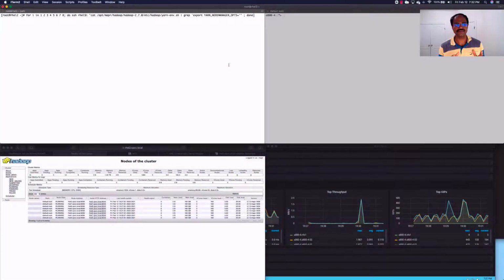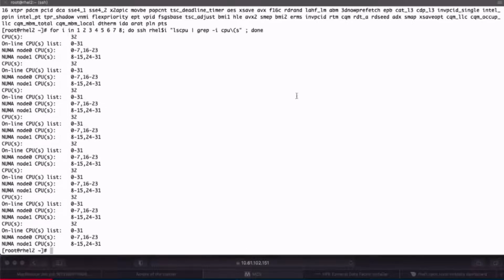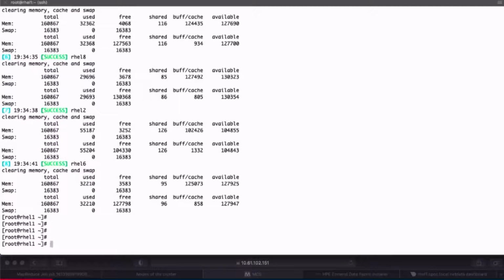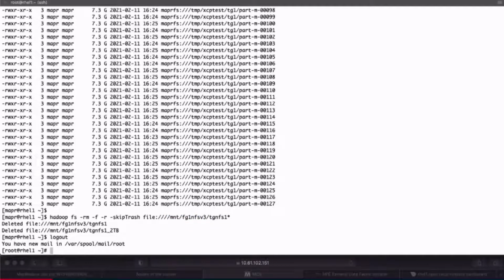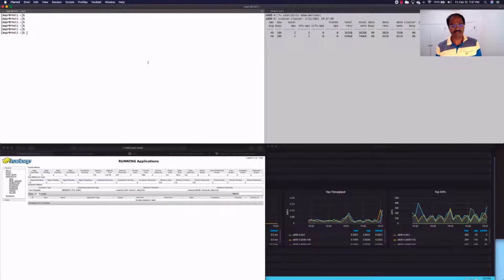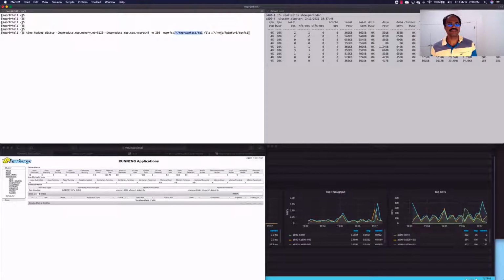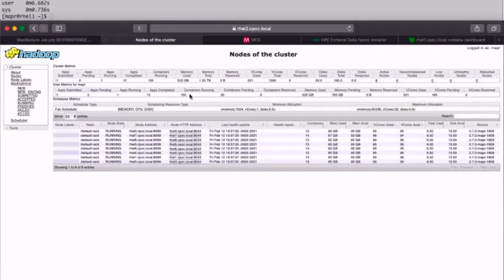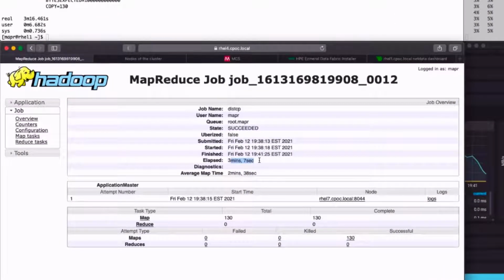Hadoop Workload on NFS without NetApp In place Analytics Module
Learn how to access NFS data from Hadoop workloads such as teragen, terasort and teravalidate without NetApp In-Place Analytics Module.